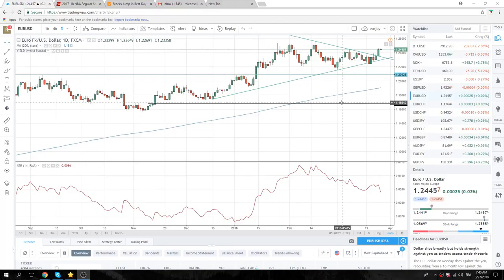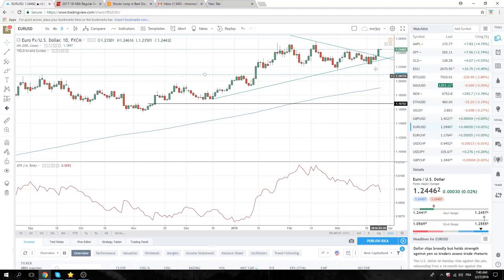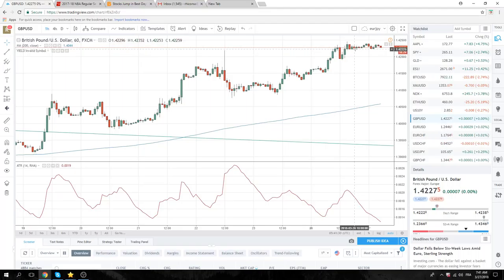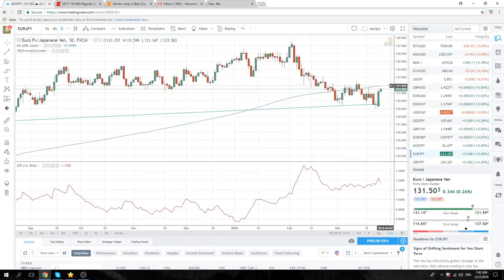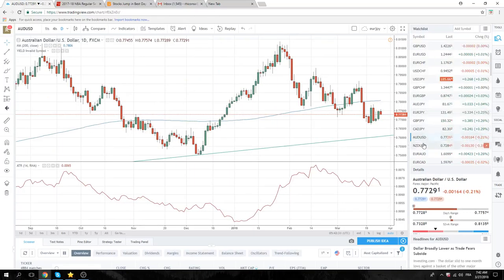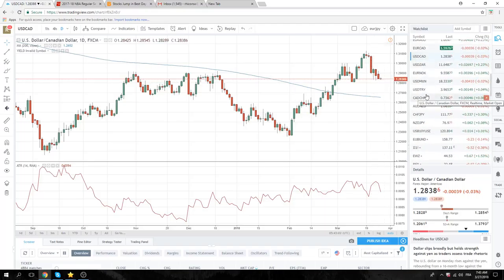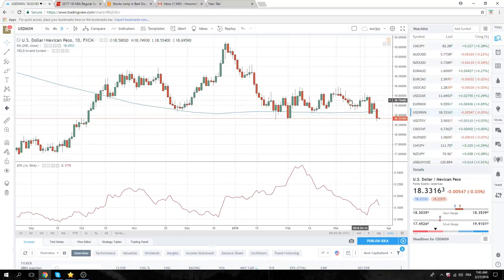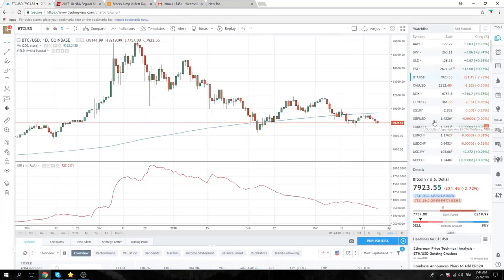27Mar18 Europe Opening Call - PrivateerFX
trading USDCAD lower
$USDMXN SetUp
Looking to sell SPX near the figure
No interest in EURUSD or GBPUSD
Selling USDJPY
BTC waiting

Web: PrivateerFX.com

THIS WAS
27Mar18 Europe Opening Call - PrivateerFX